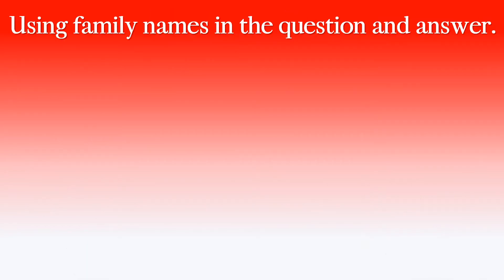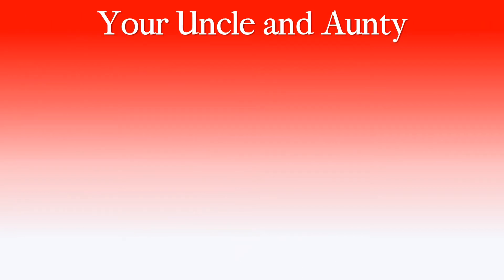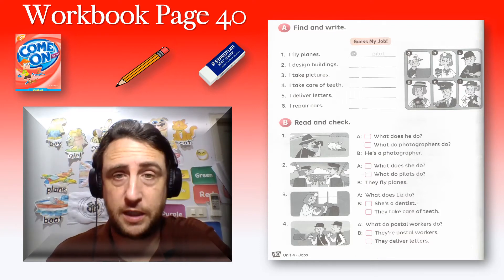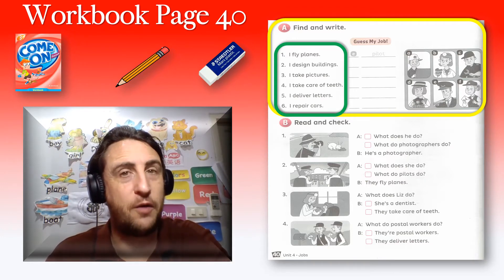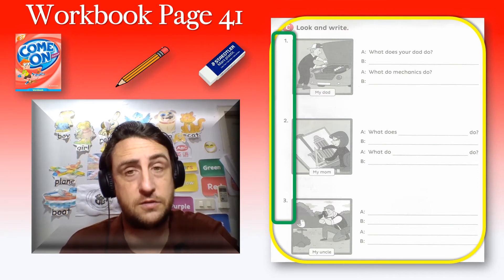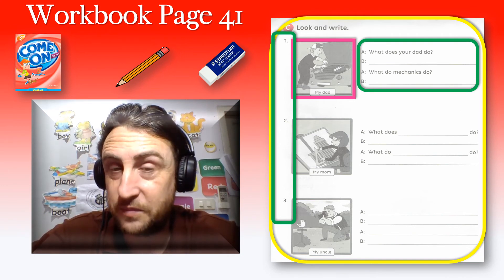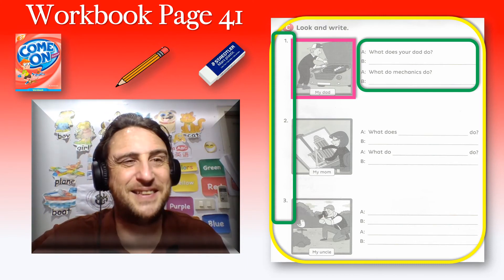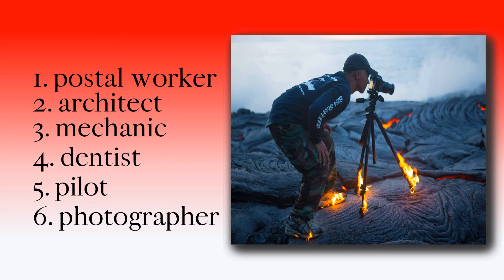G3 ILPE64 vdo 063 unit4 Family names and jobs